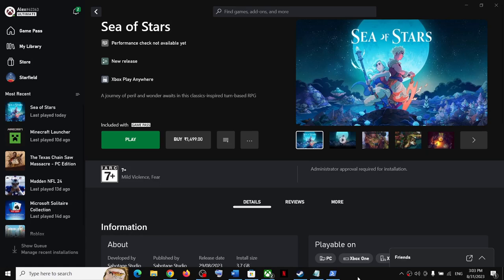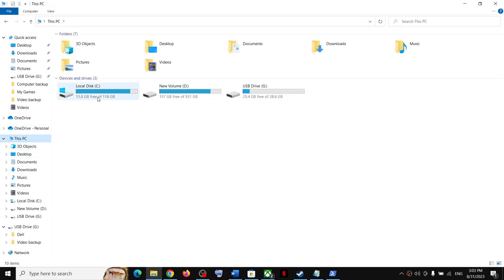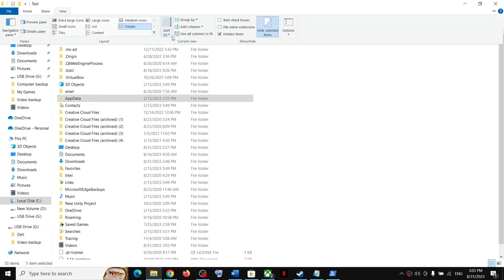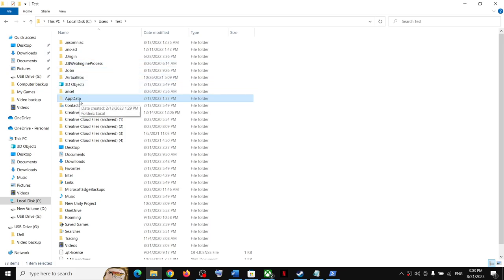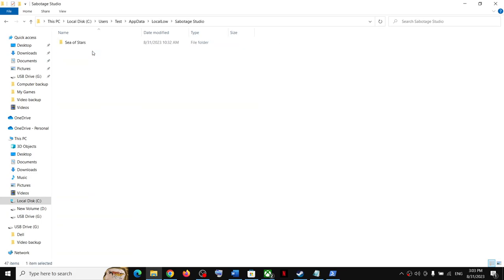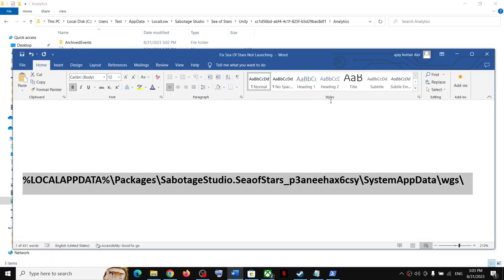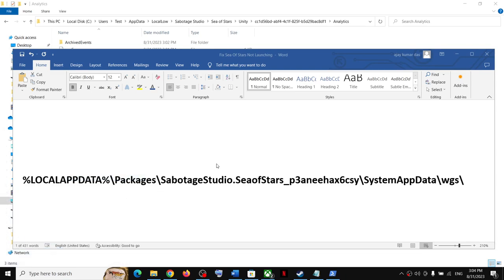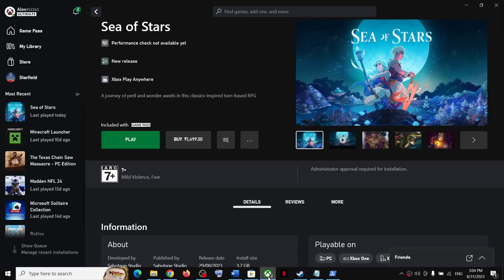Sea Of Stars: Where Is The Save Game Files Located PC/Sea Of Stars Save Game Location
Sea Of Stars: Where To Find The Save Game Files For Sea Of Stars Game On PC